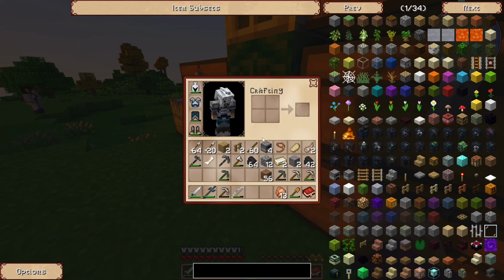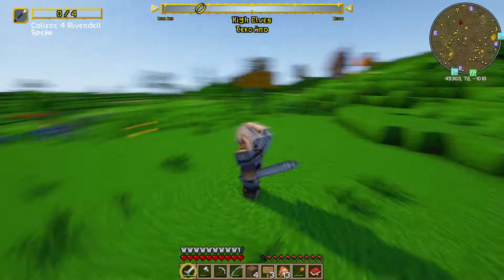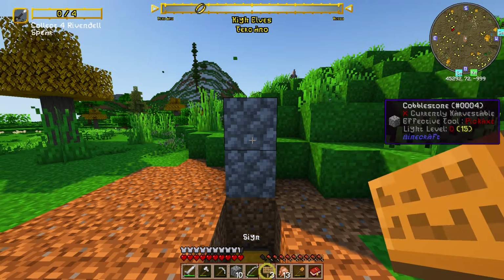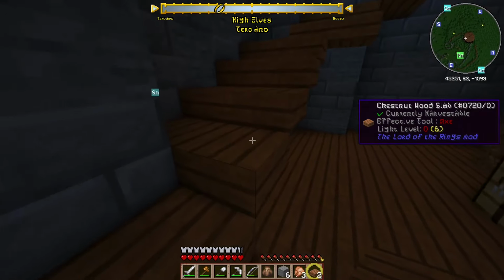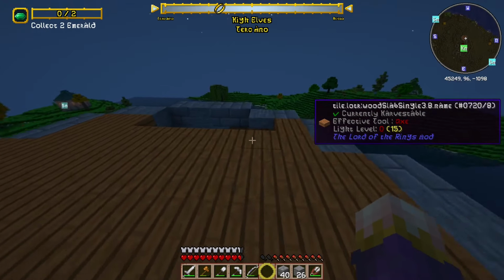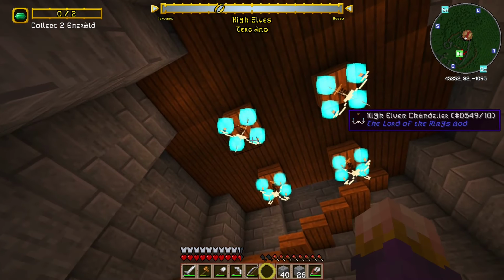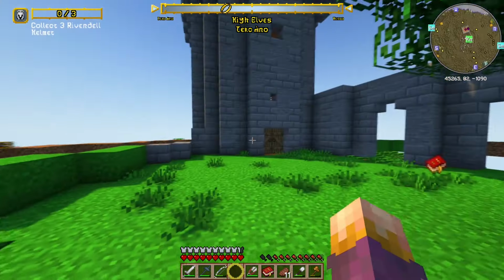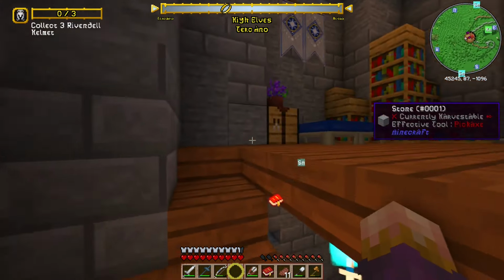Lord of the Rings: Ep 5 - A Mighty Fortress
After weeks of travelling, we finally come to a place we can set up a base in. So I focus on building up my house, mining, and living with the Elves. Welcome to my Lord of the Rings Minecraft playthrough, combining Minecraft and the Lord of the Rings in an ultimate series for an epic action-adventure. This series features iconic locations, tremendous challenges, and terrifying creatures. Don't miss out!!

Whether you're a fan of Lord of the Rings or just love Minecraft, this playthrough is sure to be an epic adventure.

The Lord of the Rings Minecraft Mod is a dimension mod similar to the Aether, Twilight Forest, and Betweenlands. However, this mod focuses on the immersive and beautiful world of Middle-Earth! The mod also adds hundreds of biomes to explore, a multitude of new blocks to build with, various weapons and armour for any ambitious adventurer, and even military units that YOU can use to build your army!